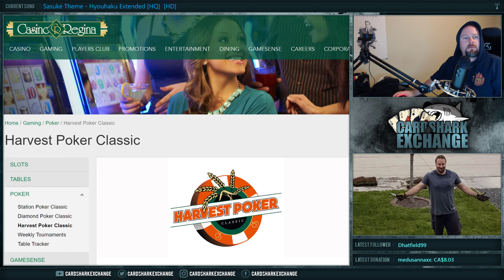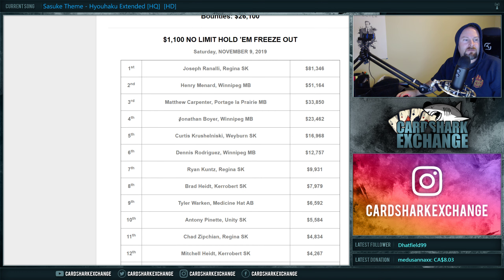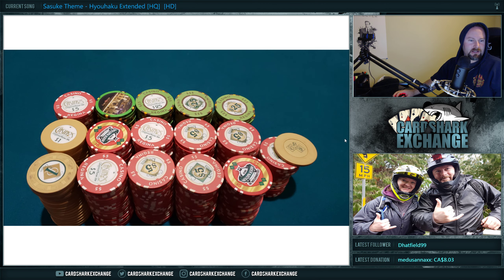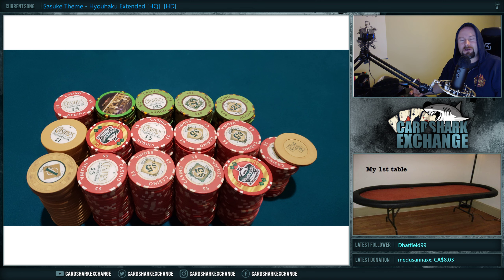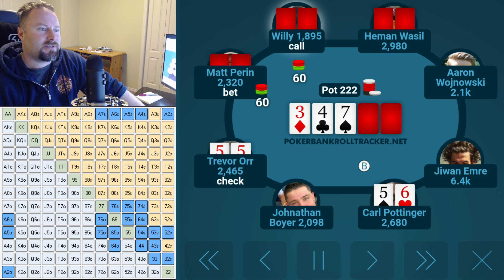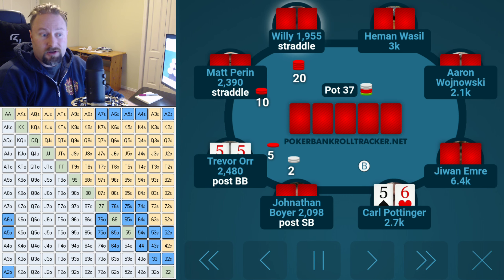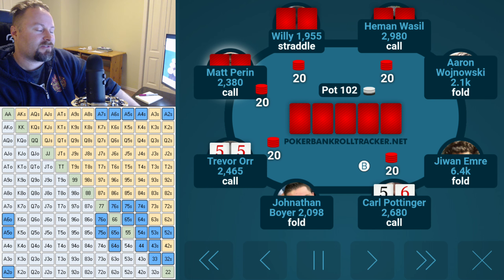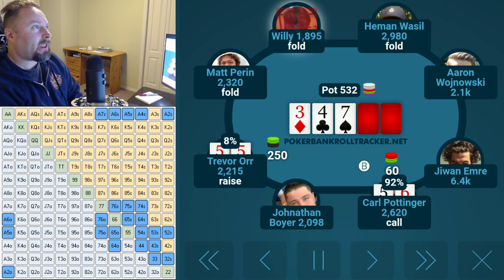$5,000 Pot - Bluffing With Blockers AGAIN !!!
Weekend Re-Cap from Regina & breaking down a bluff with blockers.